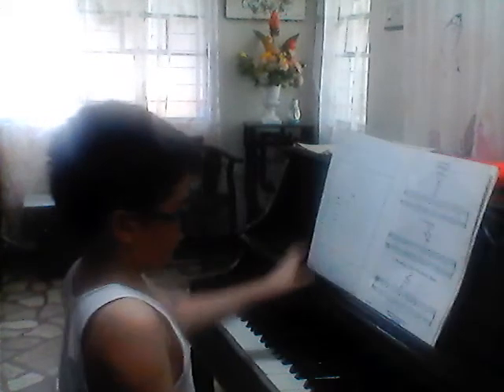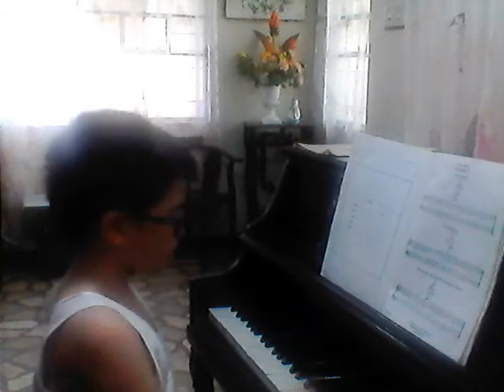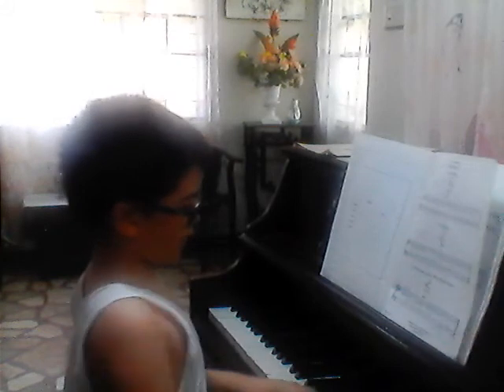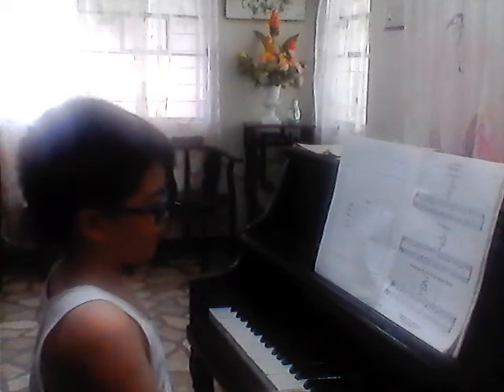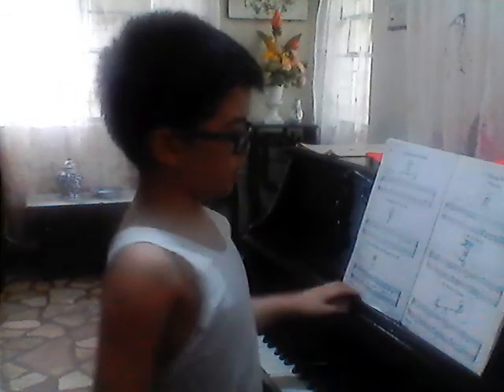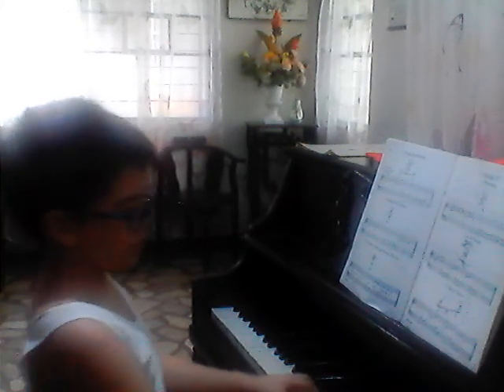How to Learn Piano | By Tyler Patdu, Beginners Guide.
So hello there. This is me, Tyler. I am gonna teach you piano now. So let us go! What are we waiting for! This is a beginners guide video. So, Enjoy Playing Piano!